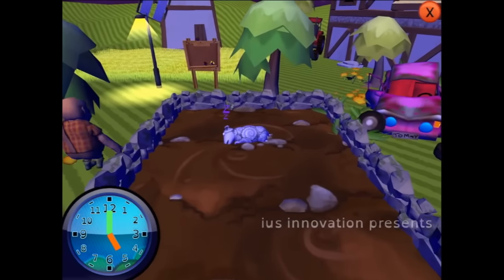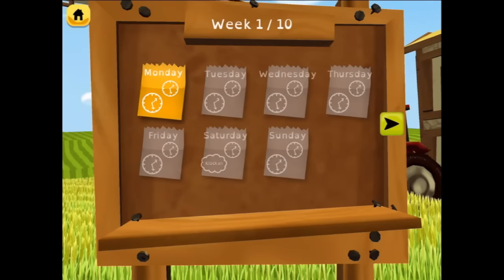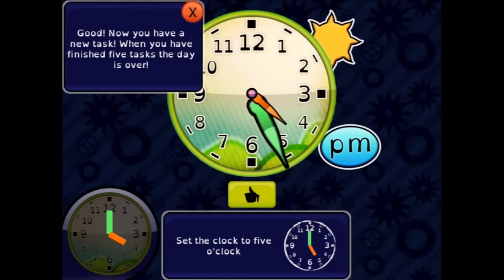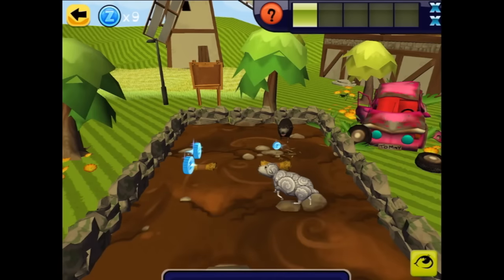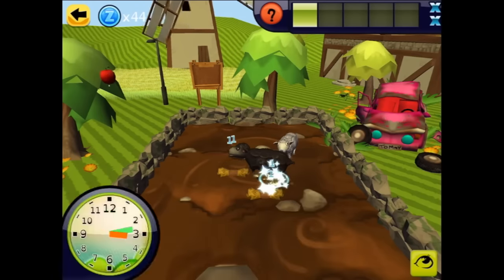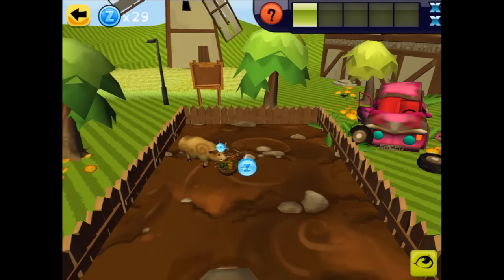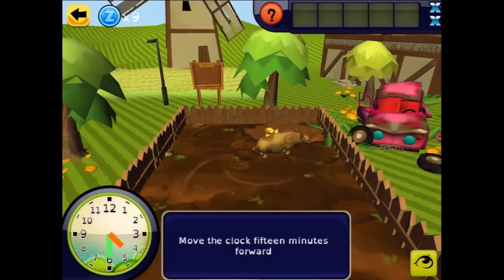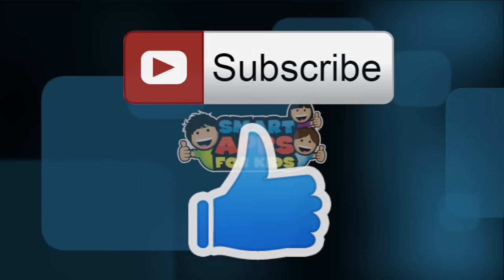Kids learn to tell time! Zcooly Time Ranch - iPad app demo for kids - Ellie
Learn to tell the time in no time, with Zcooly Time Ranch. Developed by experienced teachers and award winning
designers, Time Ranch offers a world of stunning 3D graphics and lovable characters. Watch how learning becomes a treat!

Gunnart the farmer needs help to care for his animals. Assist him by feeding his strange and exotic animals at the correct time, and they will reward you for your efforts. Use the in-game currency to get new and exciting animals and decorate their pens while you learn to tell the time. *There are no in-app-purchases.

Educational Game:
- Created and designed for ages 5-9.
- Learn how to set the clock, both with visual help or just with text.
- Learn translation between analogue clock, digital clock and text.
- Learn how to use AM/PM with stunning day and night graphics.
- Learn clock terms like ‘quarter to’, ‘half past’, ‘o’clock‘ etc.
- Learn as the difficulty gradually increases through 7 missions X 10 levels.
- Rewards will keep children focused and engaged.

Features:
- All texts in spoken dialogue.
- Created in beautiful and captivating 3D graphics.
- 9 different animal families that can be collected.
- Lots of ways to decorate the animals’ pens.
- Easy to read text font designed for dyslexics.
- Clear interface that allows children to understand how to play.
- Both game mode and practice mode.